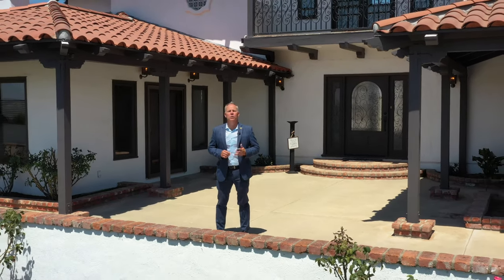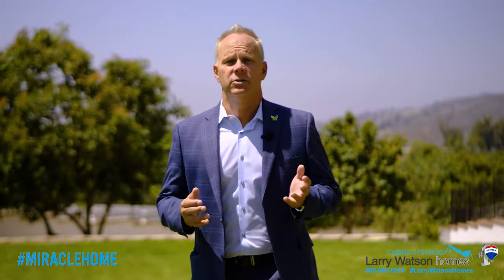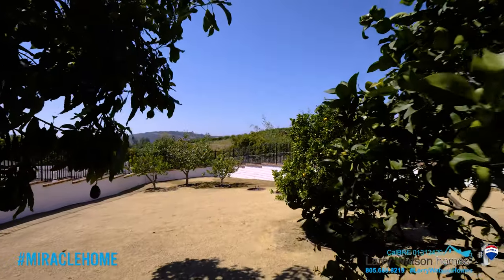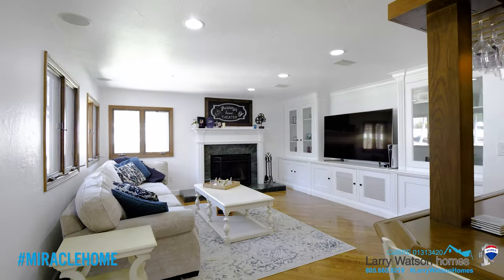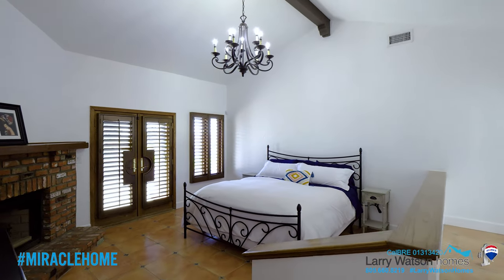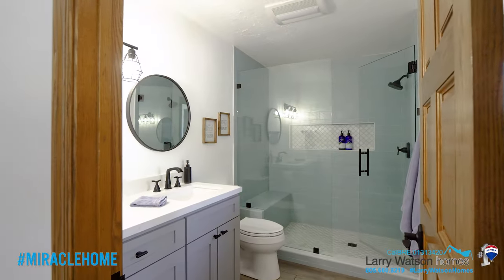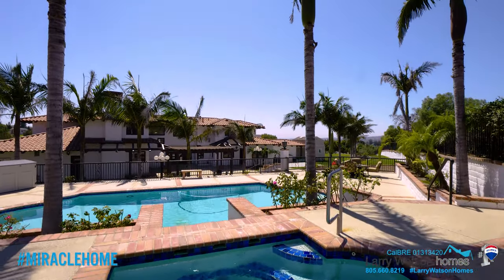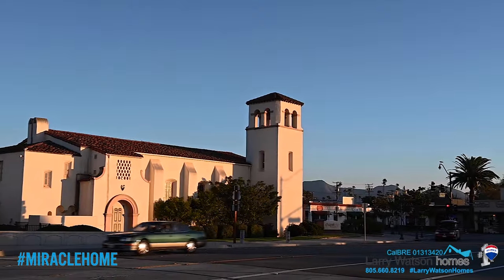2585 Gabriela Ct Camarillo Ca 93012 / Camarillo Home For Sale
Welcome to Casa Gabriela, a privately gated custom-built Spanish Colonial inspired estate, that has the feel of centuries old architecture with all the modern features and upgrades you would expect in a home today. This home has over 4100 SqFt, 4 bedrooms each with their own en suite, 6 bathrooms, an upgraded chef’s kitchen, Spanish style resort pool and spa, over an acre of beautifully landscaped grounds including an orchard with avocado, apple, apricot, orange, lemon and limes, all of this and breathtaking sunset views, views of the Pacific Ocean and the picturesque Channel Islands. Notice the classic courtyard entry as you walk up to this estate, pass through the Exquisite wrought iron and glass front door as the entry foyer welcomes you into the home. The step-down living room is enhanced with rustic wood beams, detailed corbels, beautiful brick fireplace and Spanish style texture walls. The great room is perfect for hosting movie night, with full wet bar, wonderful storage, fireplace and rich wood floor. The kitchen is embellished with beautiful wood cabinetry, granite countertops and chefs grade appliances. The massive dining hall resembles the look of the living room with rustic wood tresses and detailed corbels with an open air feel through the double door access to the courtyard. Feel the embrace of the romantic primary suite starting with the step-down sleeping area, romantic fireplace, high ceilings, massive walk-in closet and private courtyard with sunset views. Pamper yourself in the completely remodeled spa inspired bathroom. Steam in the oversized shower or soak in the tub with your favorite beverage and watch the sunset. Upstairs you will find the huge guest rooms all equipped with their own completely remodeled en suite and the views from the private guest room balconies are unparalleled. Other notable features of this home include; cul-de-sac location, no HOA, 240-volt EV outlet, 2 New HVAC systems, New roof, ALL Newly remodeled bathrooms, New pool equipment, New wood-like porcelain tile, Upgraded kitchen, and dual pane windows. If privacy, luxury and tranquility are important to you, I encourage you to schedule a personal tour.